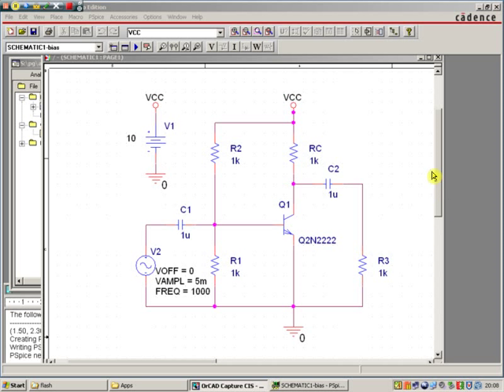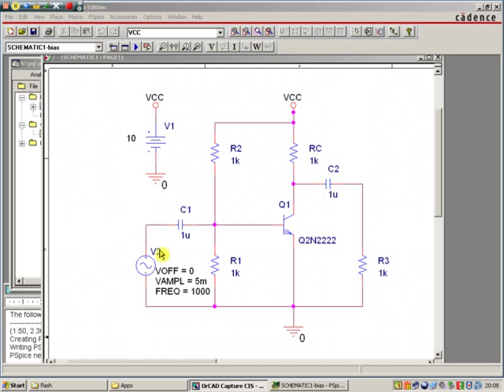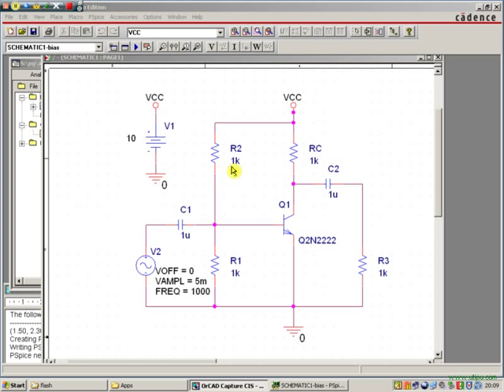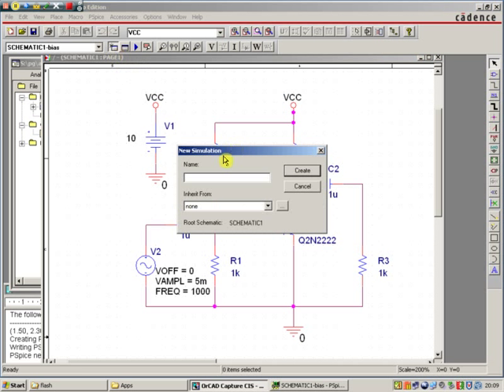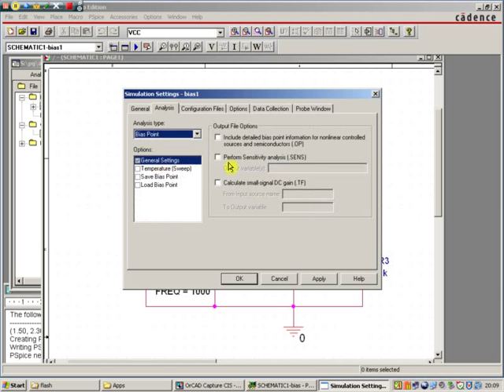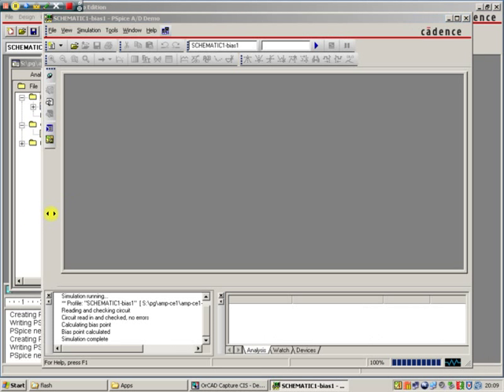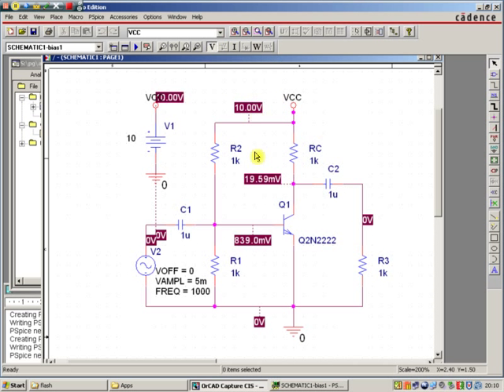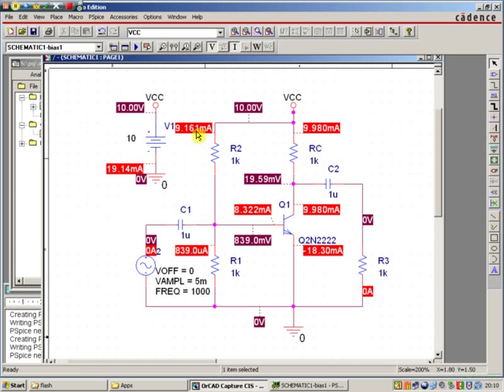OrCAD bias point 2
basic bias point analysis